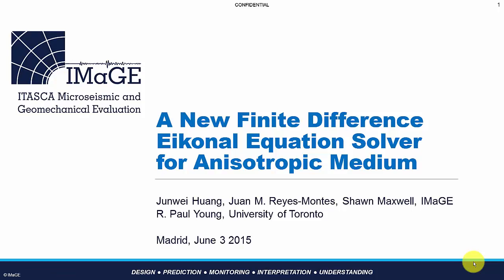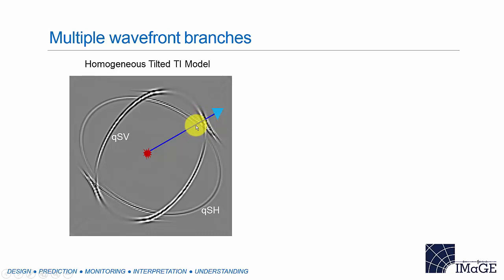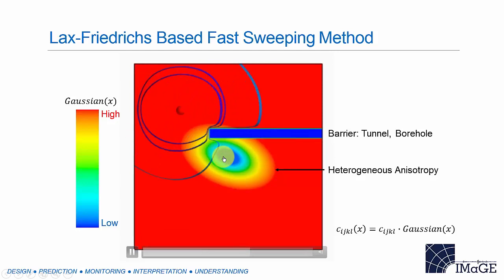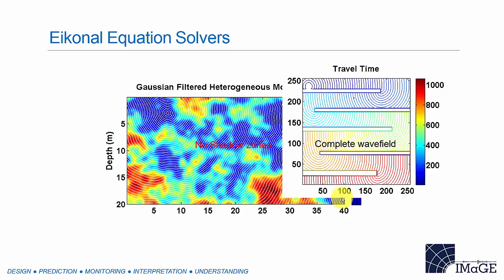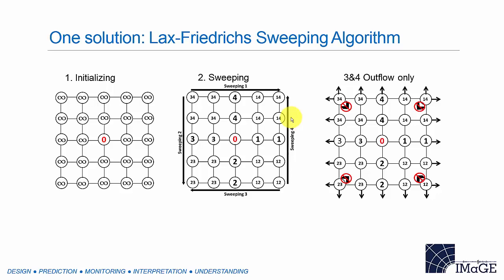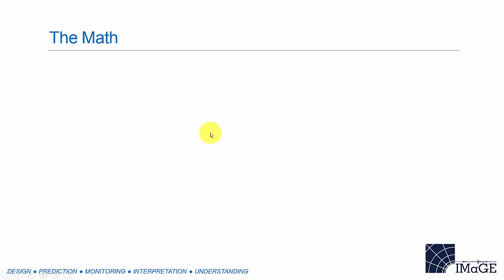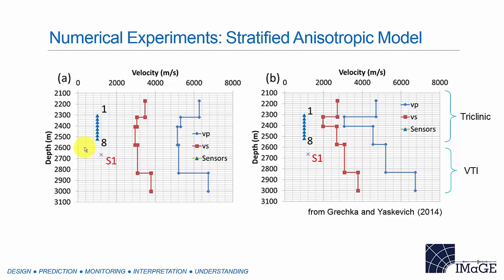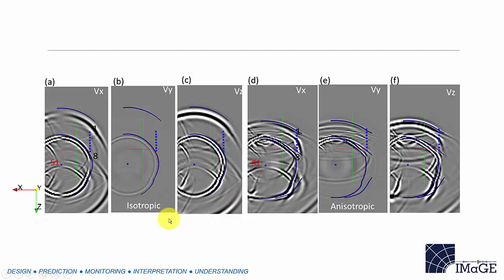A New Finite Difference Eikonal Equation Solver for Anisotropic Medium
An oral presentation at EAGE 2015 Madrid. It shows a modified fast sweeping method for general anisotropic medium. This improved FSM is robust and accurate in solving the continuous part of the first arrival wavefront in low-symmetry anisotropic media.